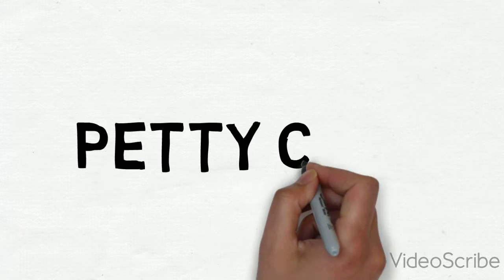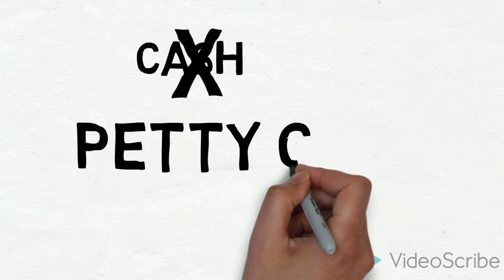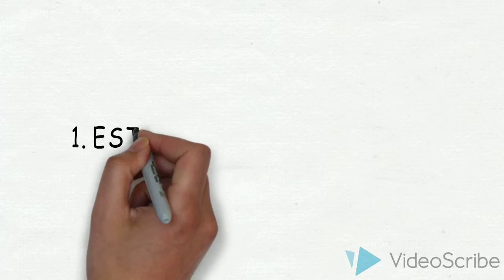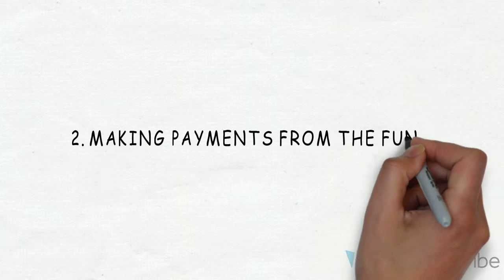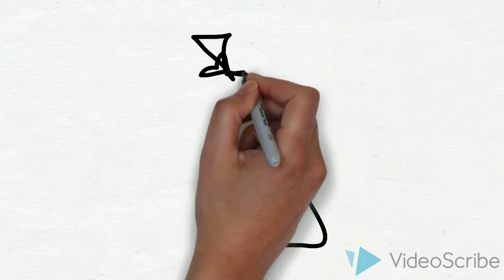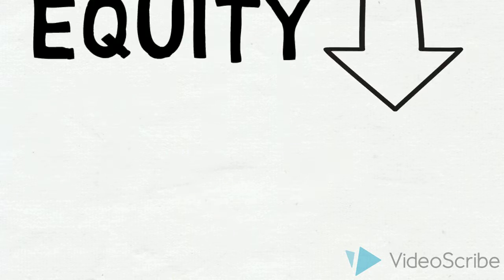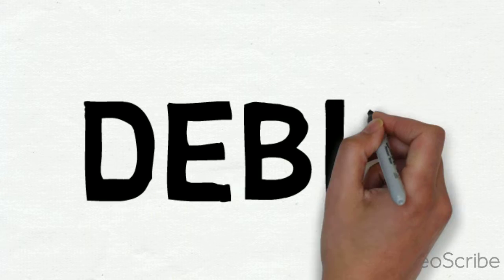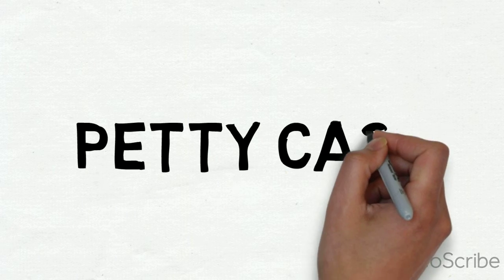Petty Cash Screencast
22107 Accounting A
Kimberly Wybenga- 12894147